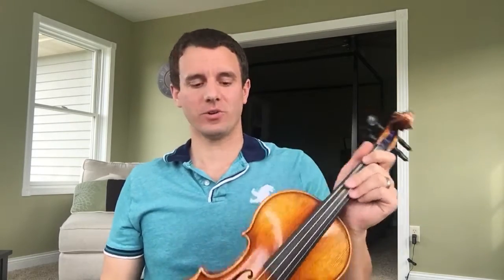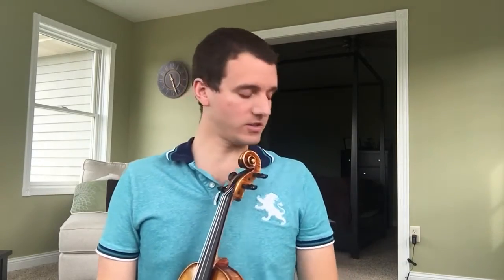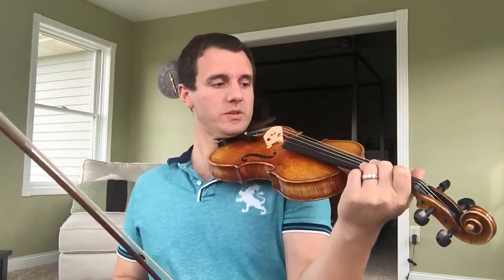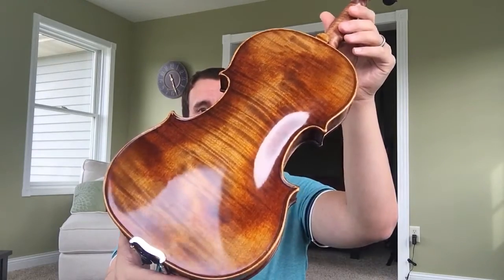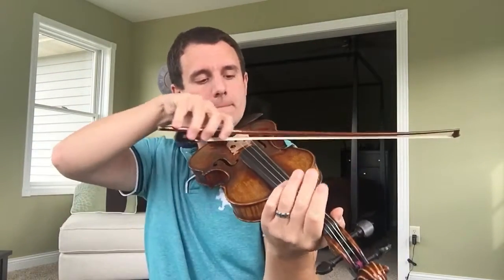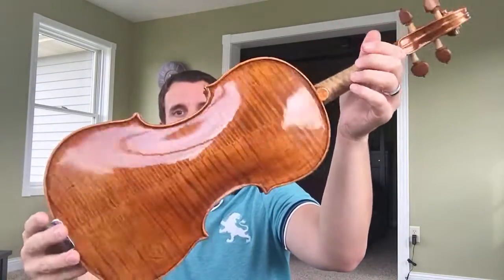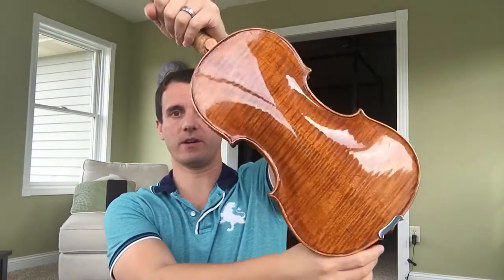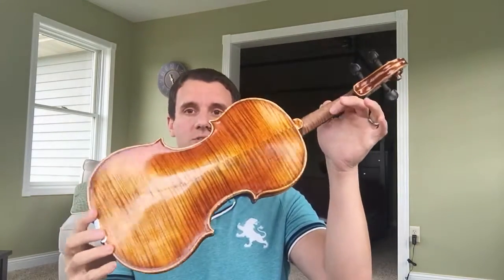European Violin Demo - Lacek, Kowalski, Topa Violins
Snark Tuner
KLIQ Tuner

My Book:

Check out this video which compares three violins for a specific student looking in the price range. The Lacek violin, the Kowalkski violin and the Topa violin.

To buy a European violin or try any of them out for 30 days, visit Superior Violins